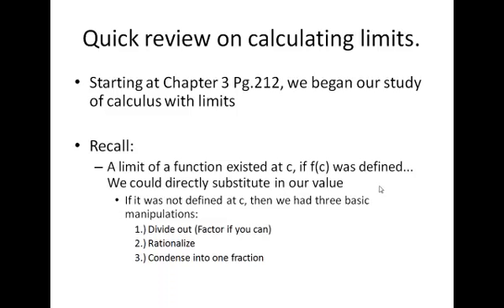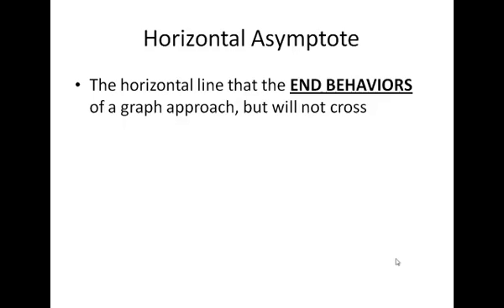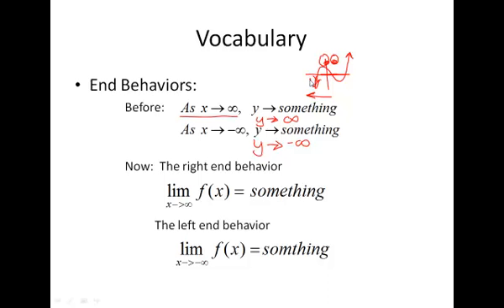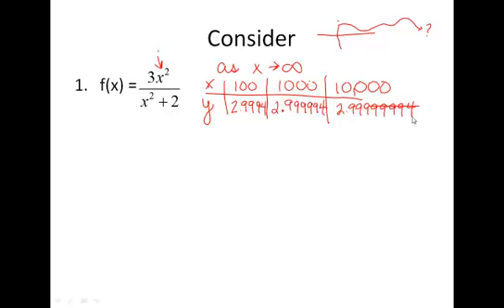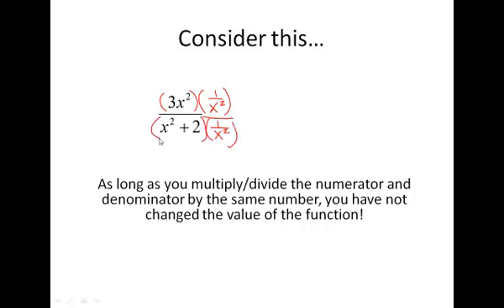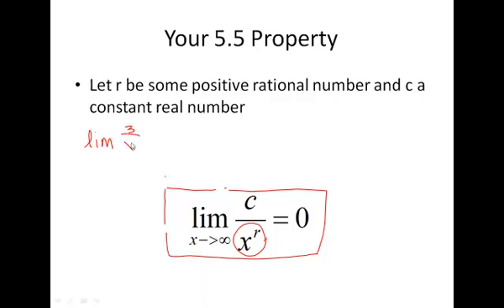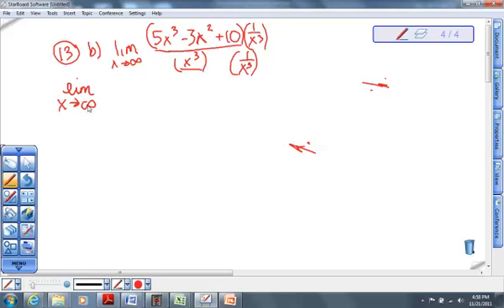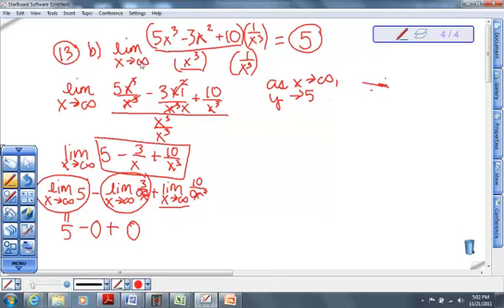5.5 Limits at Infinity and Horizontal Asymptotes.mp4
We study the definition of horizontal asymptotes and find them by using a limit calculation inwhich x tends towards infinity.